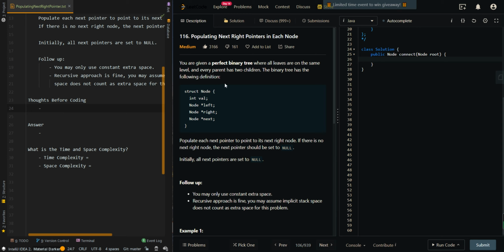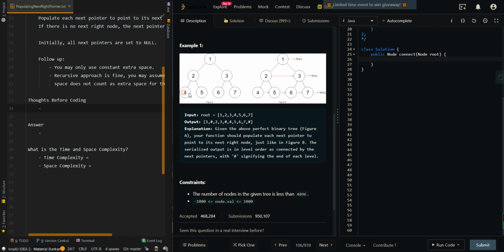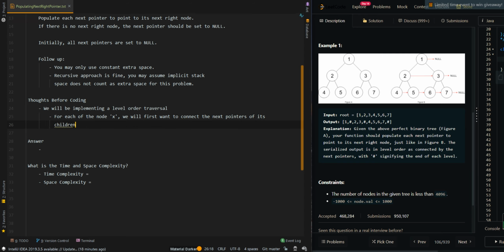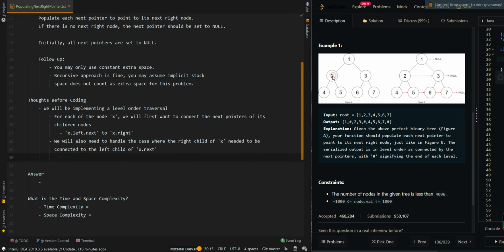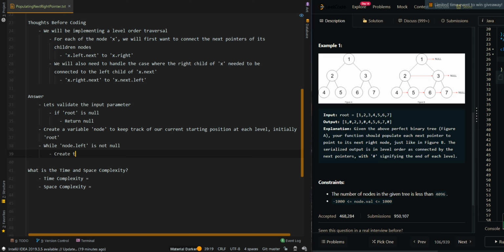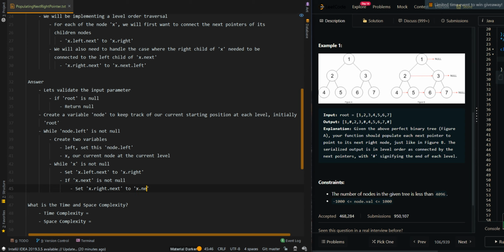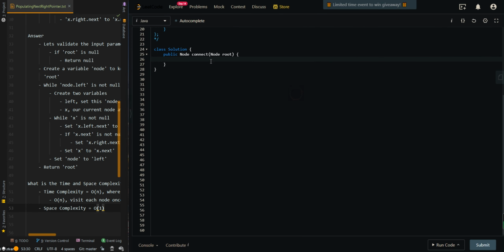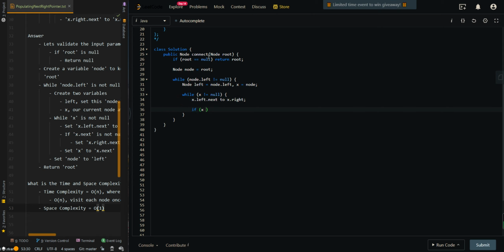[Populating Next Right Pointers in Each Node] GOOGLE Java Technical Interview Leetcode Solution Code